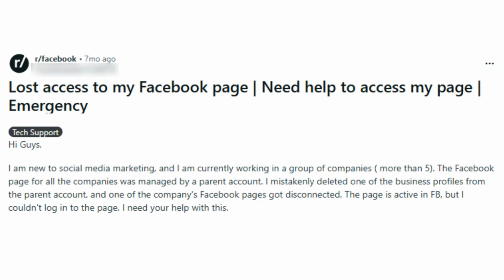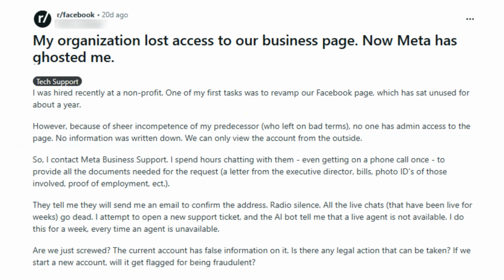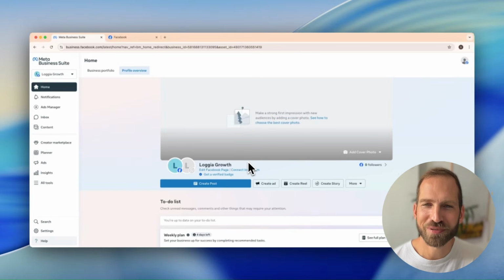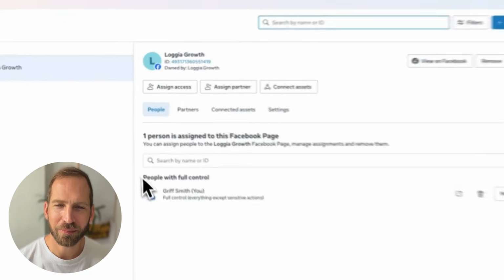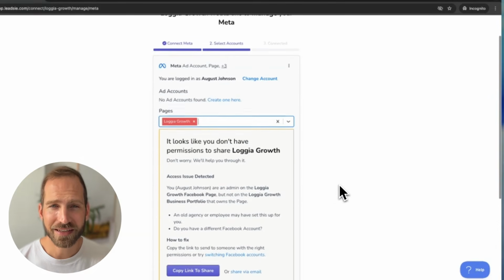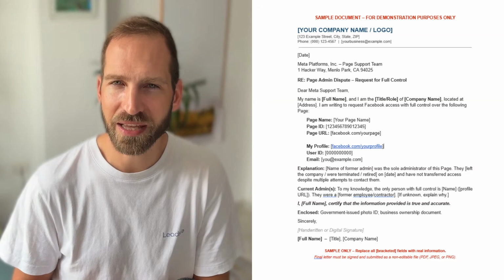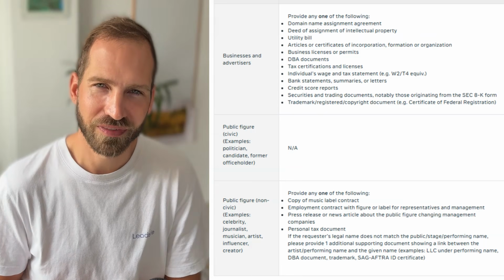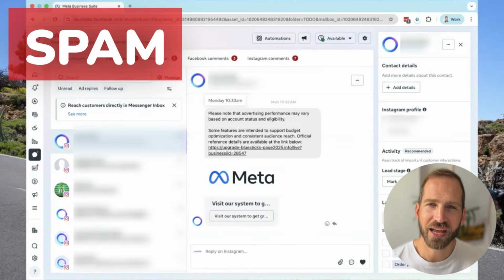Regain Admin Access to Your Facebook Business Page (EASY STEPS)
Lost admin access to your Facebook business Page?

Whether an old employee set it up, an agency never transferred ownership, or your access was removed unexpectedly, losing access to a Facebook Page happens more often than you’d think.

In this guide, you’ll learn:

✅ The most common reasons you’ve lost access
✅ How to check who still has access to your page
✅ What to do if an employee, agency, or admin removed you
✅ How to submit a Facebook admin access dispute
✅ What documents you’ll need to prove ownership
✅ What to do if your page was hacked or disabled

🔗 Helpful Links

💡 For agencies managing client accounts:

Figuring out who has access to a Facebook page isn’t always straightforward, especially when ownership is unclear or clients aren’t sure themselves.

Instead of manual checks and back-and-forth, tools like Leadsie help you quickly identify who has access and what’s blocking it.

Leadsie is a client onboarding software that simplifies requesting and giving access to marketing assets, social media, and ad accounts with one secure link. Get access to your clients or influencer's Facebook, Instagram, Google, TikTok, Shopify, LinkedIn, and other accounts without sharing passwords. Leadsie automates access management to deliver a fast, secure, and seamless onboarding experience—helping you impress clients and showcase professionalism from day one.

00:00 Intro
00:39 Why You Lost Access
01:51 1. Confirm the Issue
02:05 2. Check Who Has Access
03:50 3. Contact Facebook Support
05:05 What to Do If You’ve Been Hacked
05:22 How to Prevent Losing Access
06:31 For Agencies: Managing Access at Scale